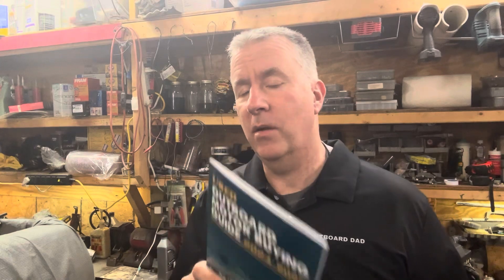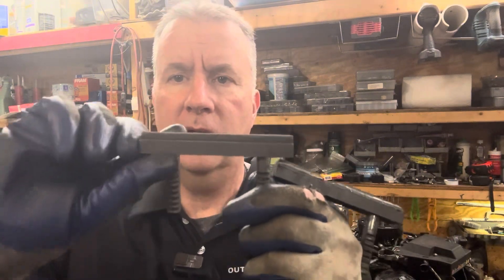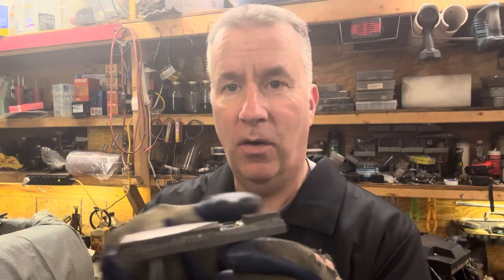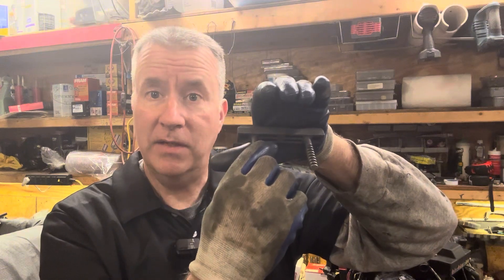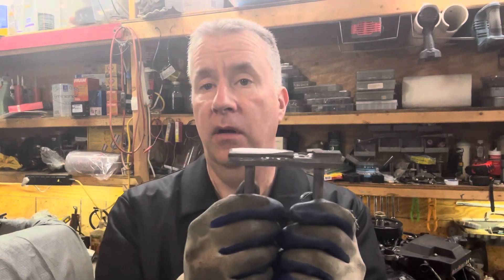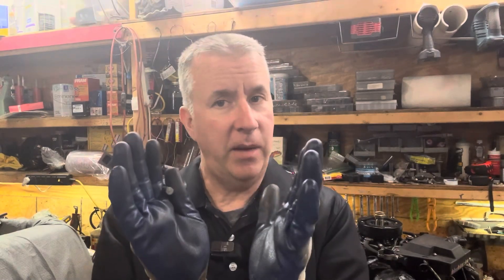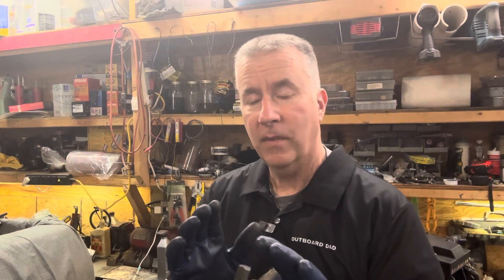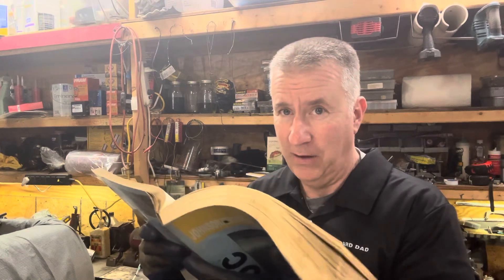How to Modify Sunnen Stones for Blind Hole Cylinders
Honing stones for boring Outboard Motor Blocks